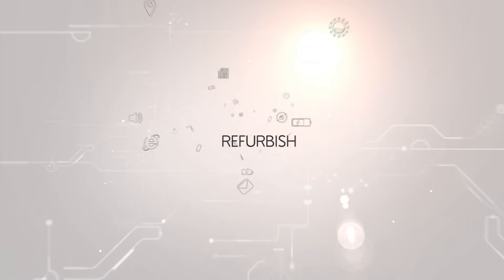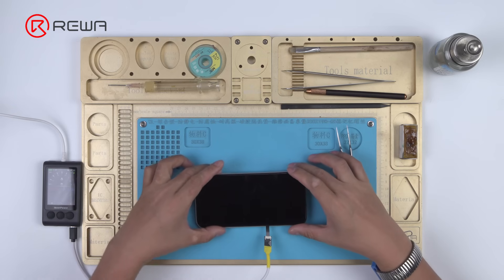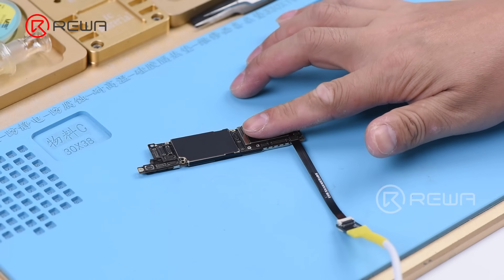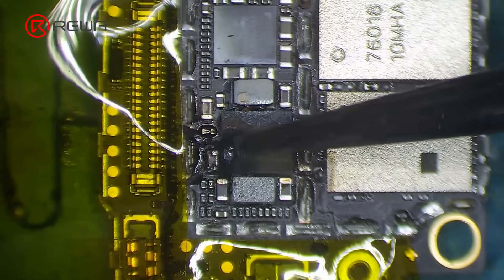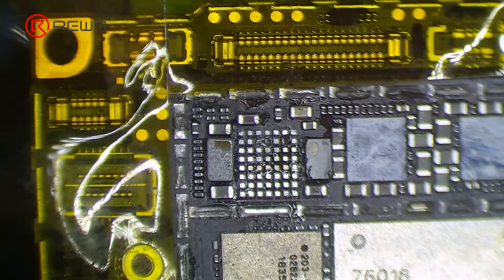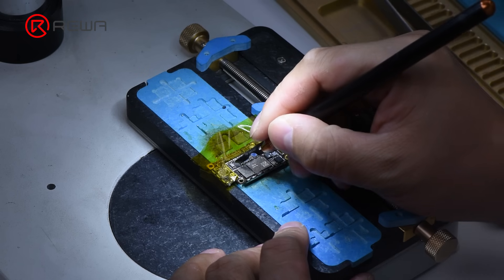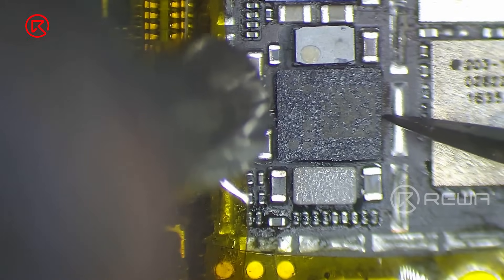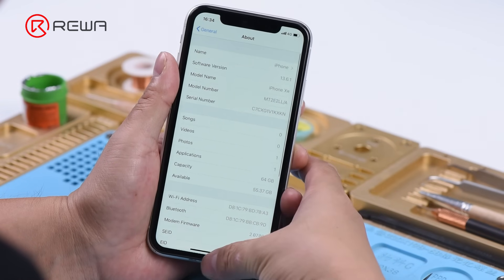Fixing iPhone XR No Signal - Replacing New Power IC & Jumping Wire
Today, our case is about fixing an iPhone XR that has no signal and motherboard electricity leakage. When we inserted the SIM card and tested, the ICCID and IMEI number could be checked. Our initial judgment was that the problem was probably related to the signal power amplifier circuit. We continued to check the circuit and we found that the power amplifier IC had burnt out. Next, we connected the burnt bonding pads by jumping wires and replaced with a new power amplifier IC.

00:00 Intro
00:30 Cosmetic Inspection of Motherboard
01:39 Fault Diagnosis
05:03 Jumping Wires
07:38 Replacing New Power Amplifier IC
08:48 Assemble and Test